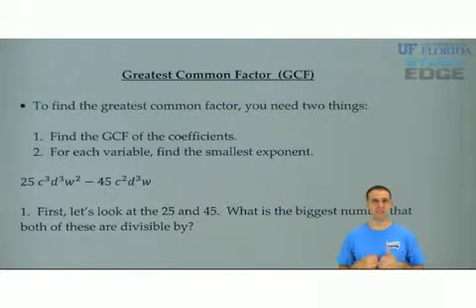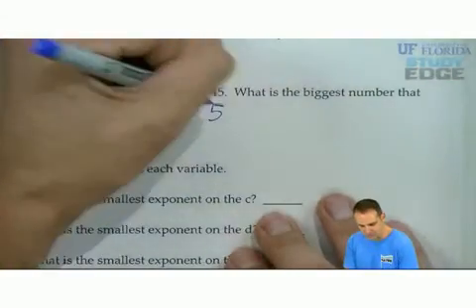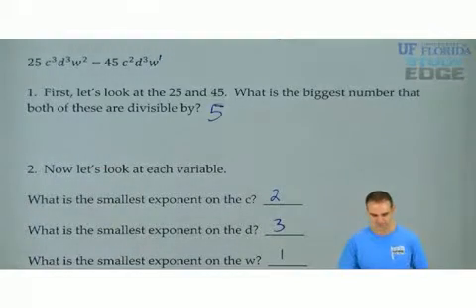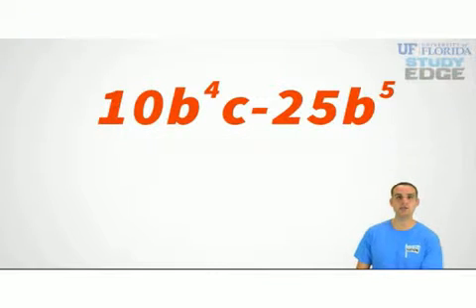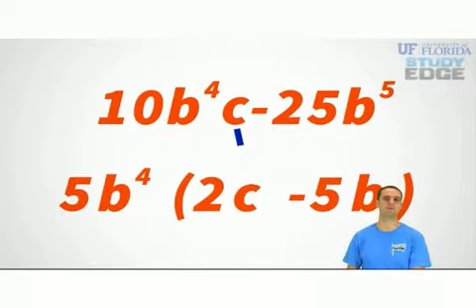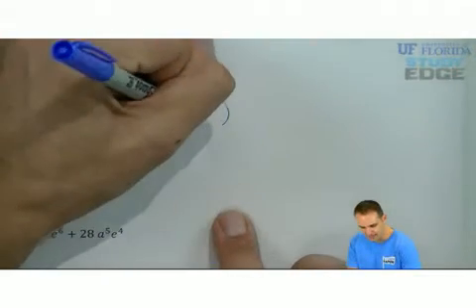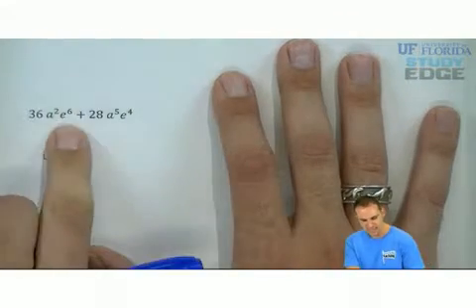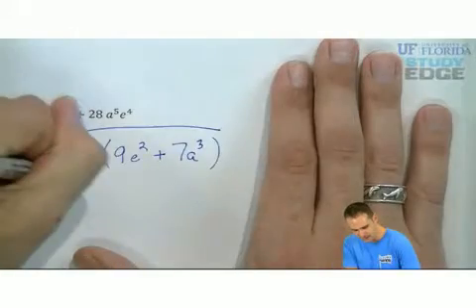AN pg 118 & 119 LEFT